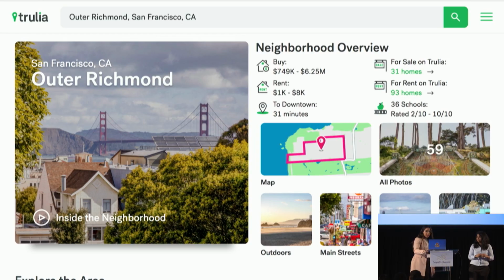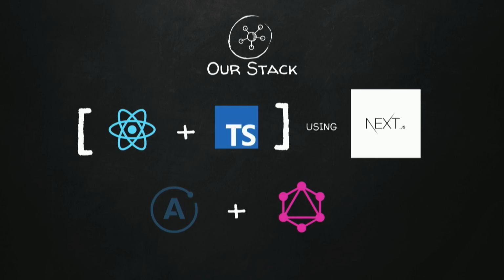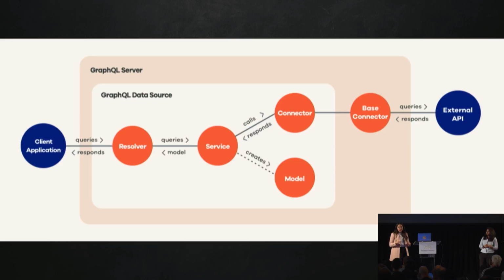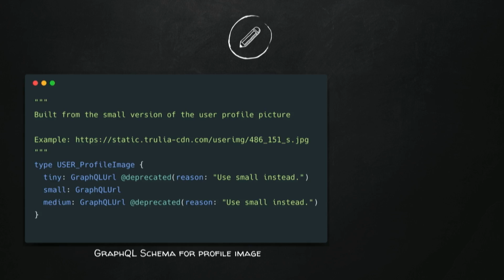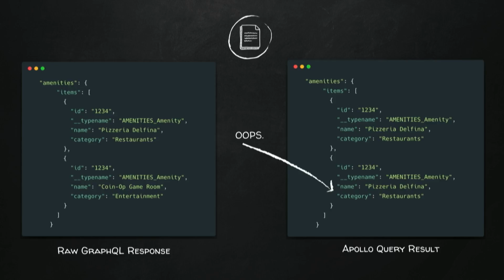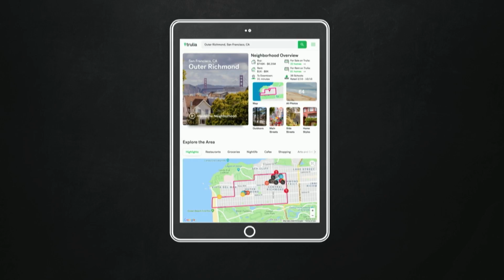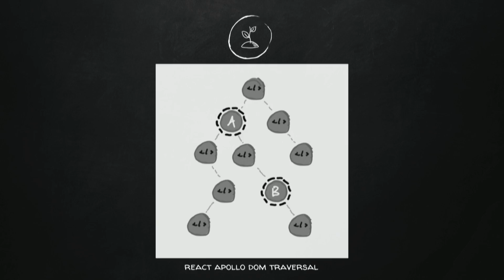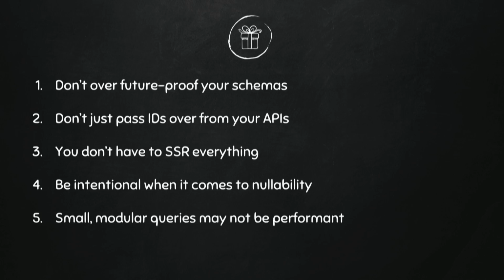Hard-Learned GraphQL Lessons: Based on a True Story (Natalie Qabazard & Aditi Garg)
Talk from GraphQL Summit 2018 - Nov 8, 2018

- Aditi Garg is a Software Engineer who wishes the world was written in Javascript and works as a full-stack developer on Trulia’s Local team.
- Natalie Qabazard is a Senior Software Engineer working on the Trulia team at Zillow Group and she actively works with React, Typescript, GraphQL, and AWS.

A beginner GraphQL developer may have questions for which only some answers can be found in docs, blog posts, & threads online. Come hear from 2 Trulia engineers who answered their own questions when building GraphQL data sources. They'll share tips & best practices they established at Trulia.